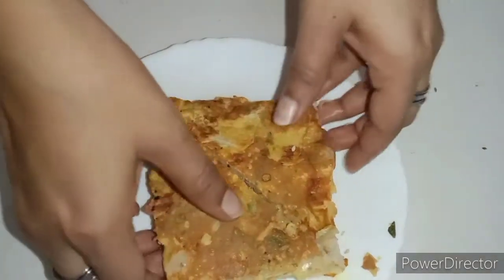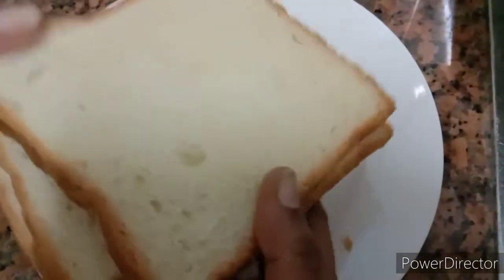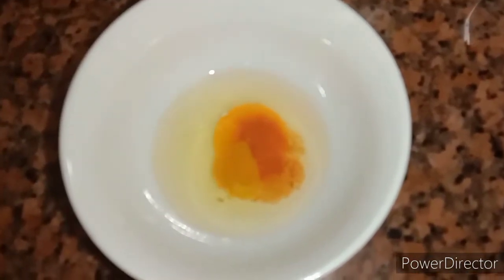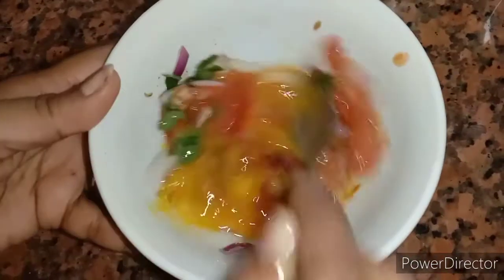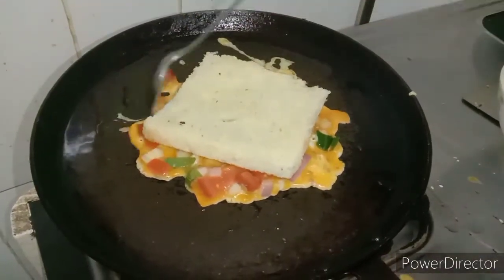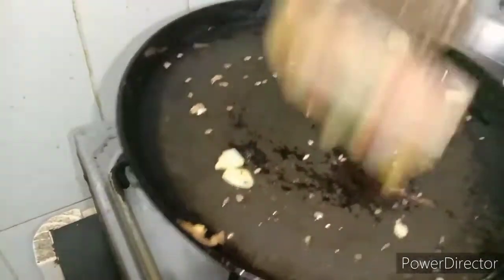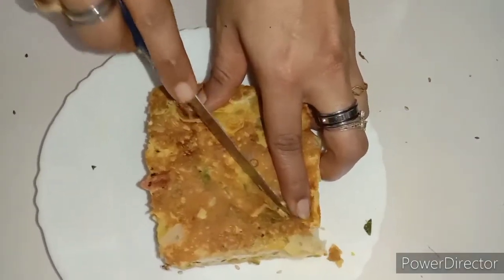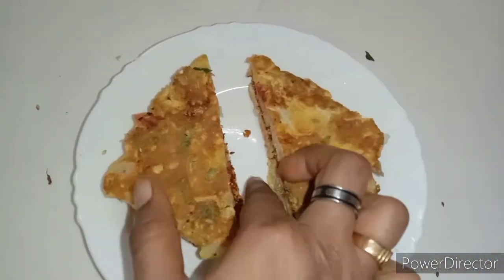കുഞ്ഞുങ്ങൾക്ക് സ്കൂളിലേക്ക് കൊടുത്തു വിടാൻ പറ്റിയ ഒരടിപൊളി sandwich🥰